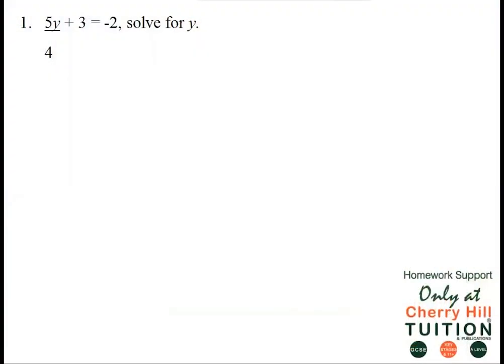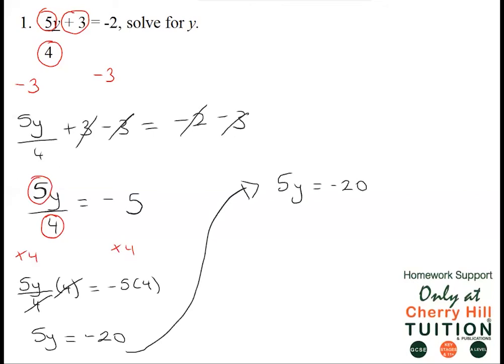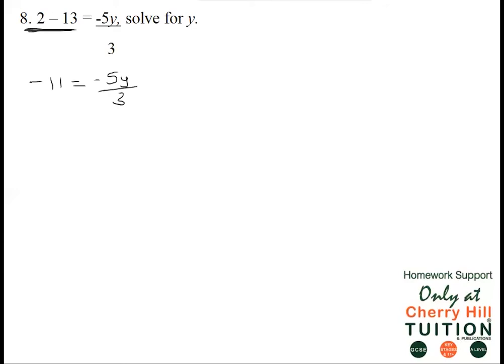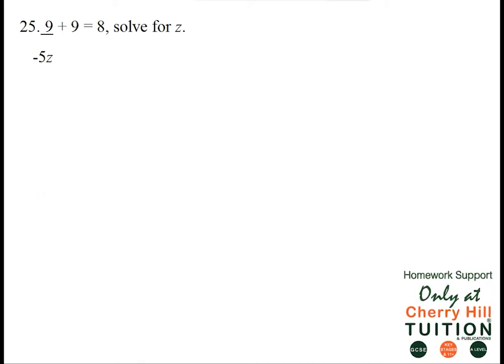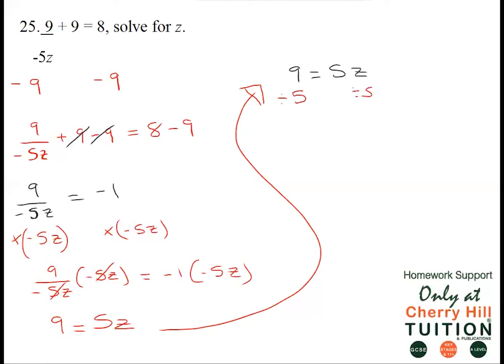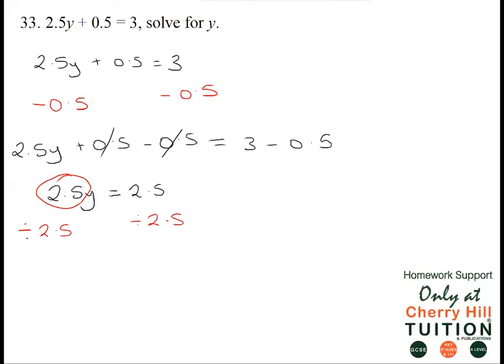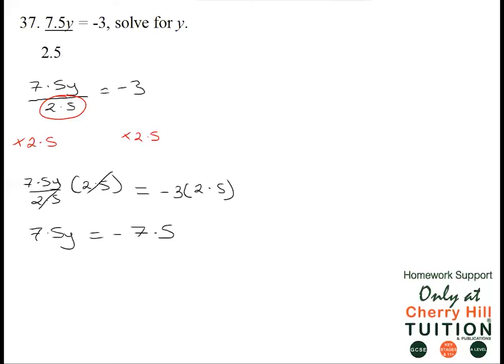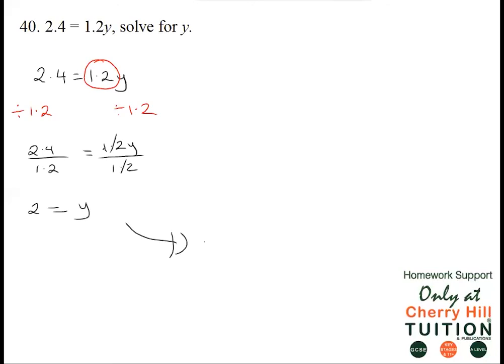Maths Tuition - Level 24 Month 1 Lesson 2 Homework Support. The basics.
Maths help and support for algebra. How to solve equations. One of a series of videos that supports the learning of Maths GCSE and IGCSE exam questions for Pearsons Edexcel, AQA, Cambridge International, WJEC and OCR Maths.

Welcome to Cherry Hill Tuition. Our students perform exceptionally well in their Key Stage, GCSE and A Level Exams, as well as younger year SATs. We have an outstanding record for achieving grade 8 and 9s in GCSEs and grade A and A*s in A Level.

We start tutoring our children from the age of 6 years old, younger if they are able. Our areas of specialisation include:
GCSE Physics Tuition
GCSE Chemistry Tuition
GCSE Biology Tuition
GCSE Maths Tuition
A GCSE English Tuition
A Level Physics Tuition
A Level Chemistry Tuition
A Level Biology Tuition
A Level Maths Tuition
A Level English Tuition
11+ - Eleven Plus for Grammar Schools